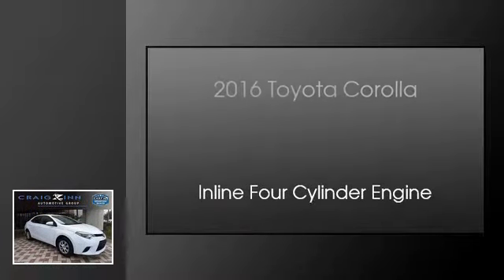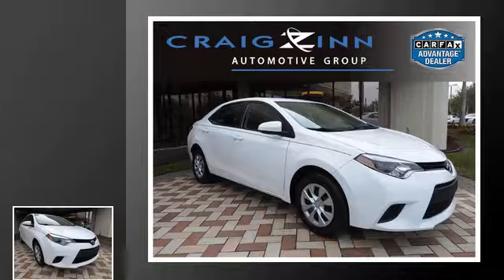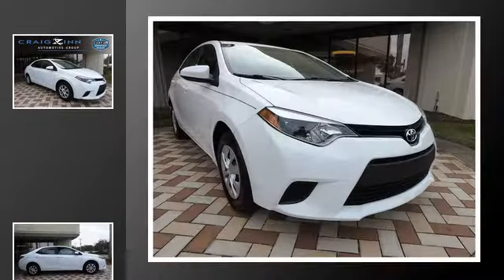2016 Toyota Corolla